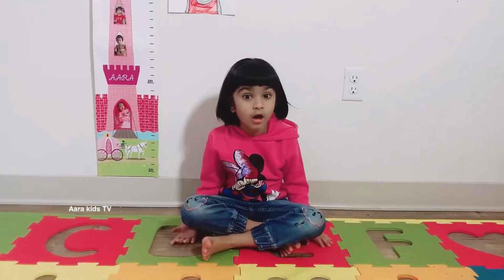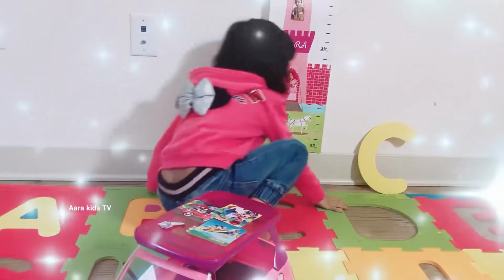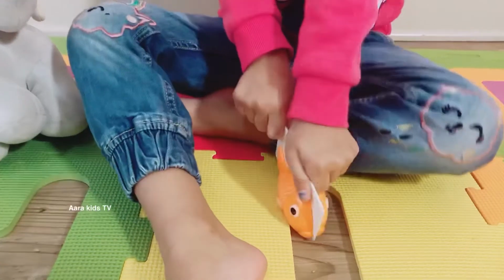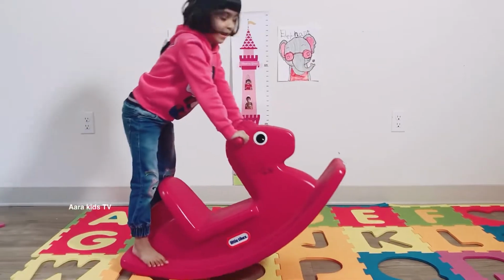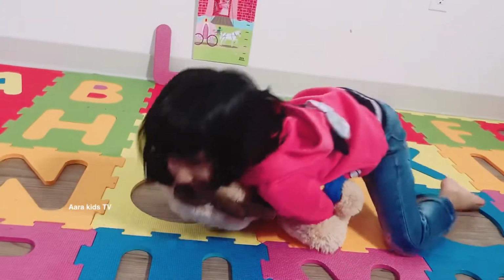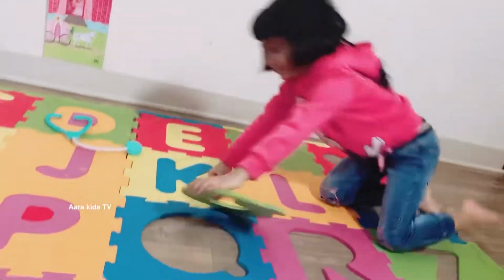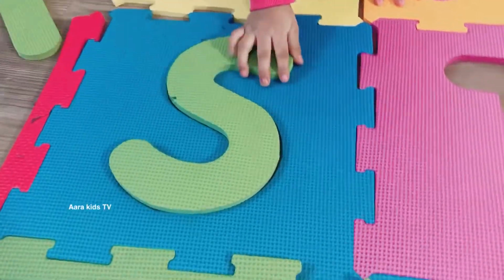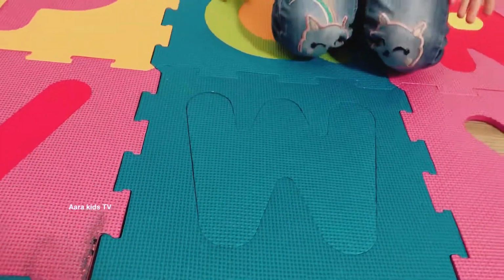Aara and mommy play with alphablocks Surprise to learn the Alphabets | Aara and ABC English alphabet